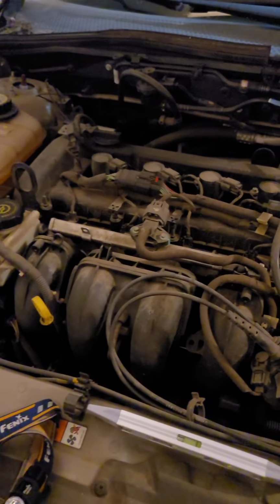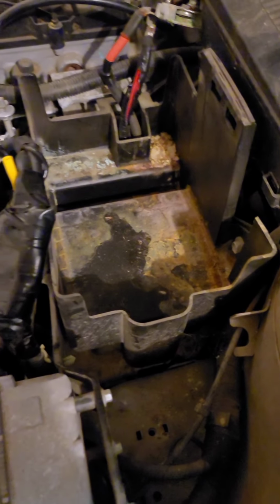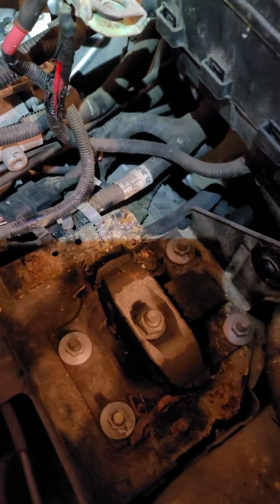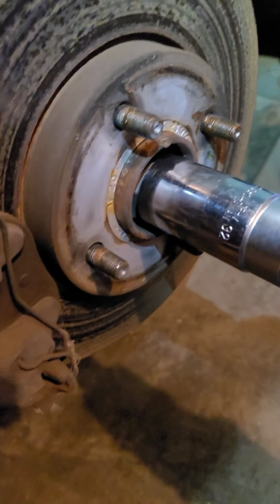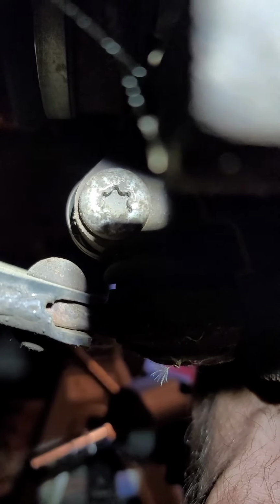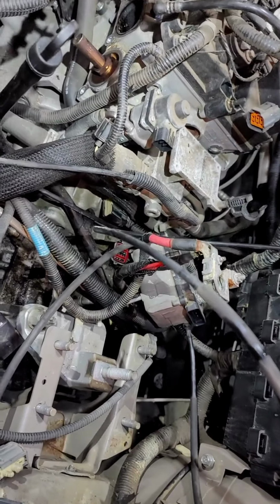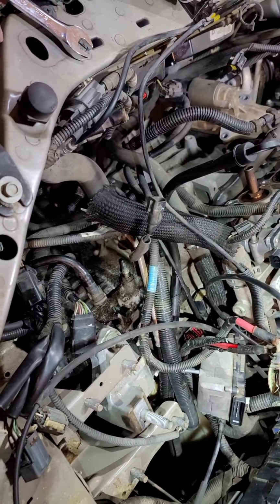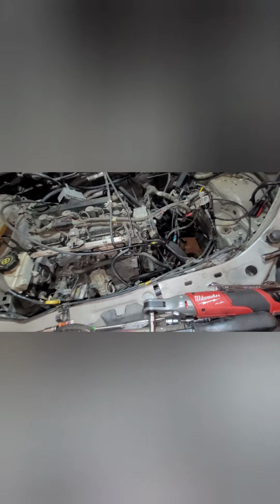Ford focus 2000-2007 Madza 3 2004-2008 2.0 automatic transmission removal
Instructional steps to properly remove the transmission from a first gen ford focus and first gen mazda 3 since they have the same engine and transmission. I also note tool sizes needed to perform the disassembly correctly.